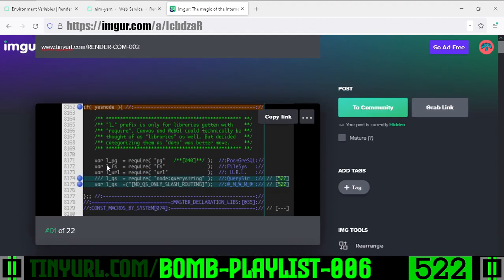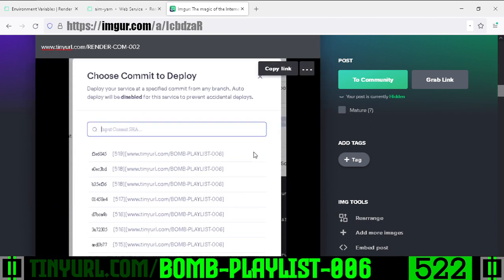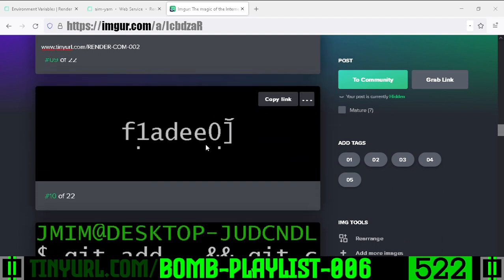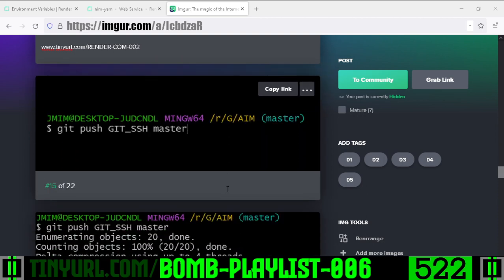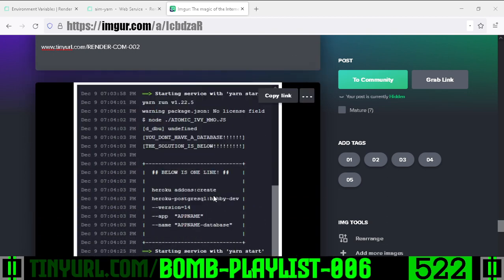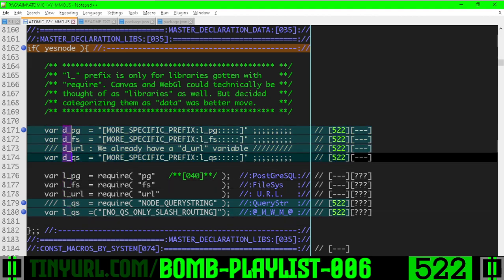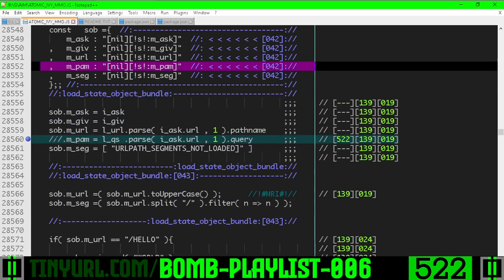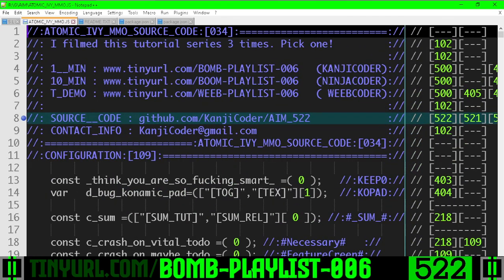522 : RENDER.COM Node.js Server #2